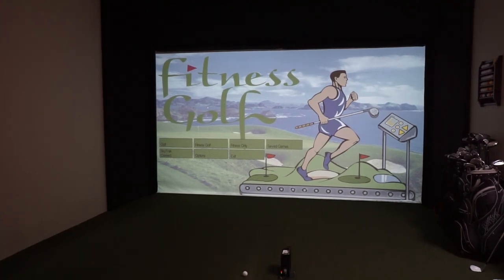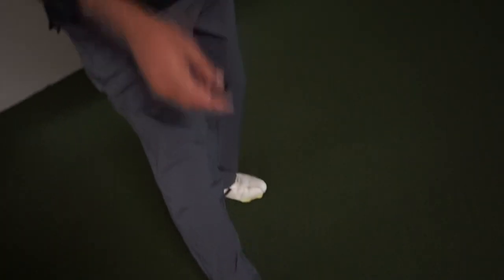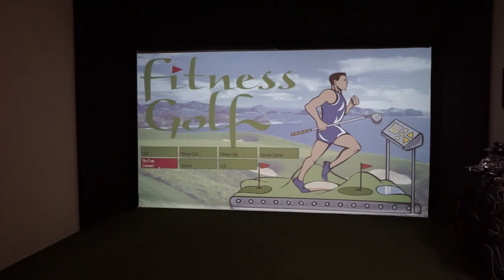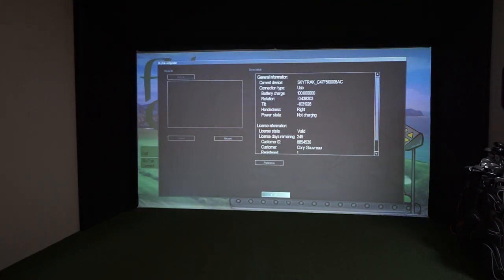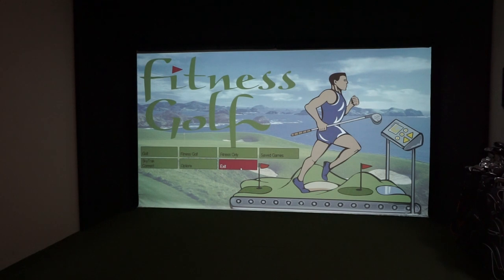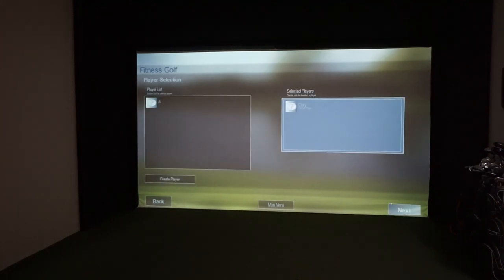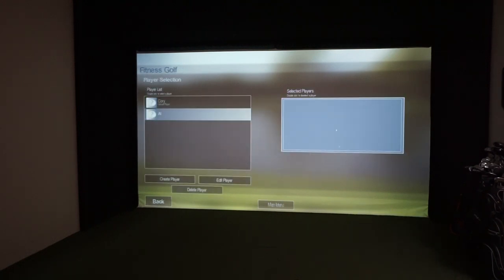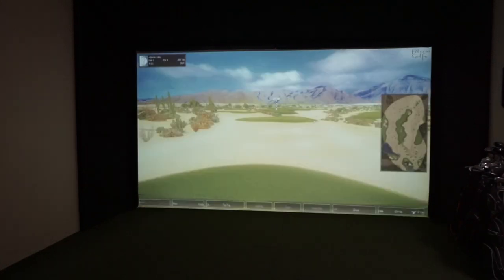Setting Up the Fitness Golf for SkyTrak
Par2Pro checks out the New Fitness Golf for the SkyTrak Launch Monitor / Simulator.